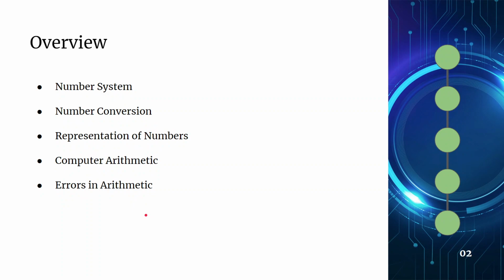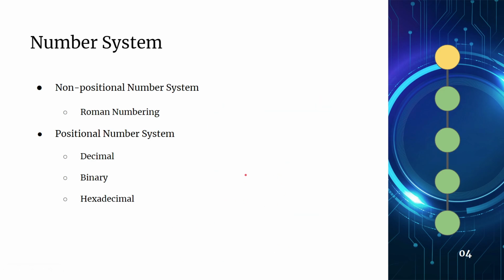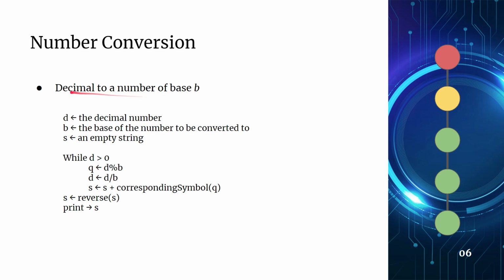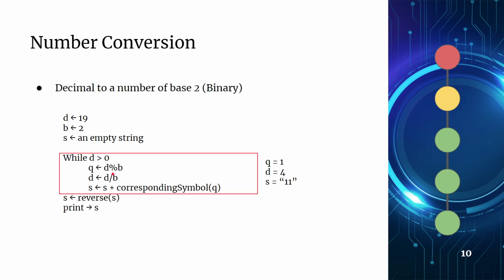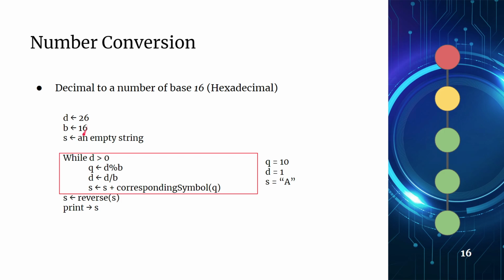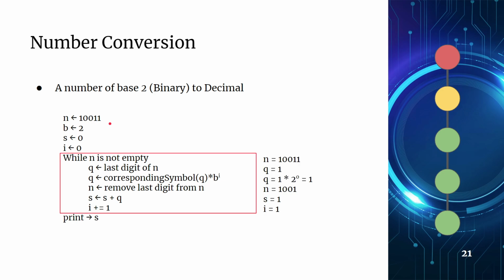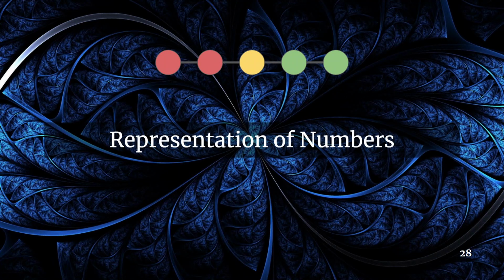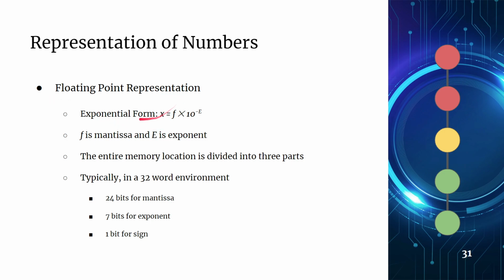CSE261 - Class 01 [TMD]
00:00 - Introduction
01:10 - Number System
04:10 - Number Conversion
15:40 - Representation of Numbers